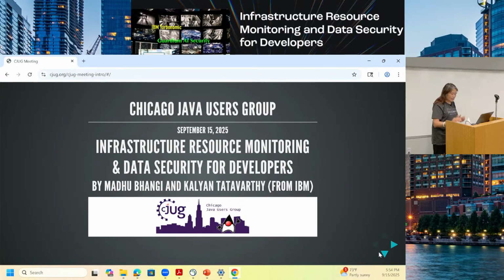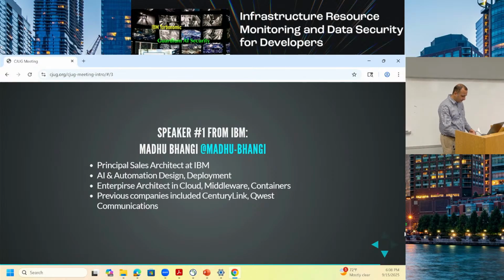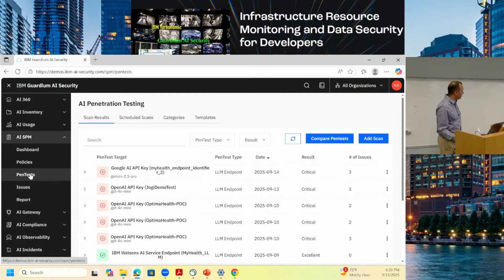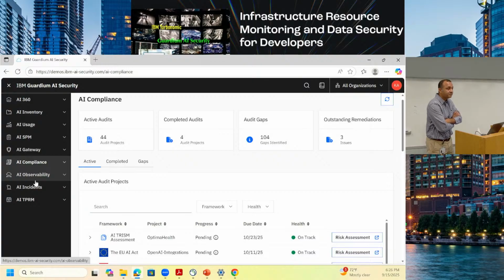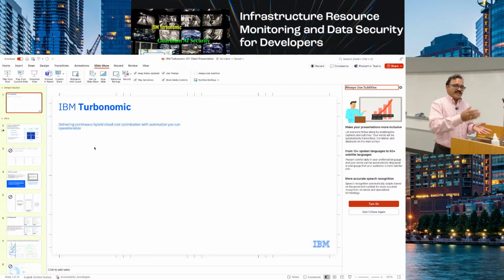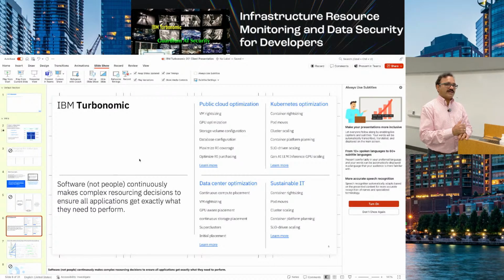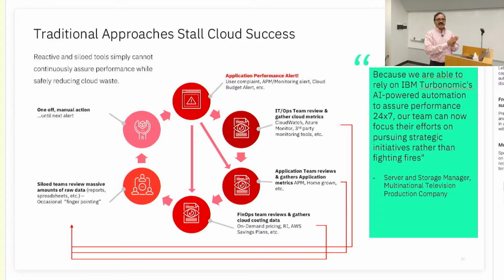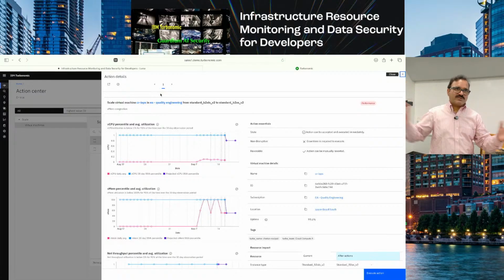LIVE: Infrastructure Resource Monitoring and Data Security for Developers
​We've all been super busy developers due to concerns beyond just the applications that we're working with. Of equal importance is the infrastructural runtime environment. What are some of the ways we can do to monitor the many resources that are running behind the scenes? How about in AI-driven environments where data is of utmost importance that we need to protect?

​IBM is sponsoring our September event and will be discussing 2 important products that can help developers in our day-to-day runtime environments:
​Infrastructure Resource Monitoring for applications using IBM Turbonomic – a developer perspective
​We are going to show how developers can use IBM Turbonomic to keep an eye on infrastructure resources and make smart decisions to keep apps running smoothly. Think of it as a hands-on look at how Turbonomic helps match what your app needs with what your infrastructure can deliver—without the guesswork.

​Speaker: Madhu Bhangi

​Data Security for in the world of AI for developers
​We will  take a look at how Guardium AI Security helps developers keep tabs on data security in AI-driven environments. You’ll see how it catches unusual activity, flags potential risks, and gives you the kind of visibility that makes securing data a lot less painful.

​Speaker: Kalyan Tatavarthy